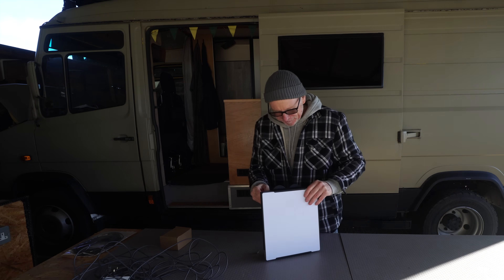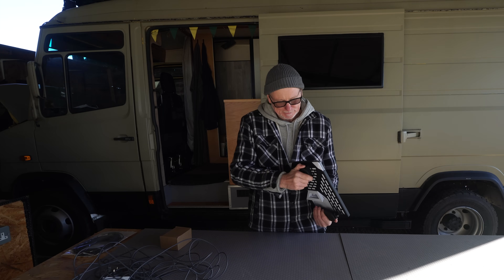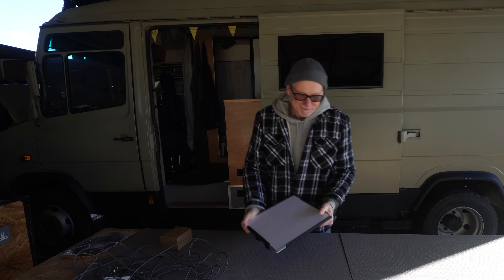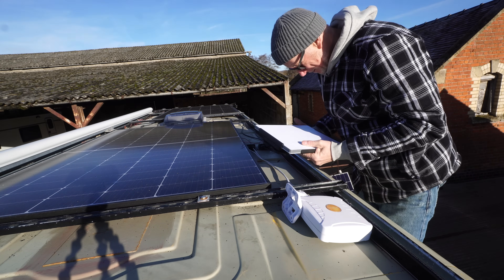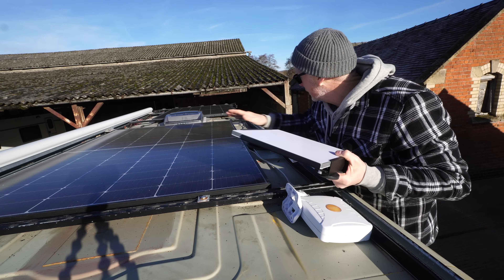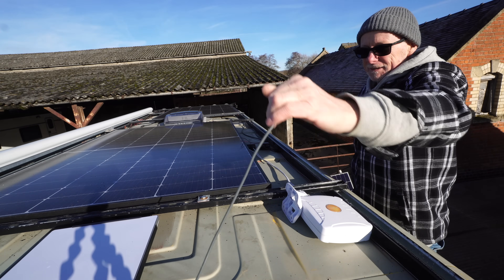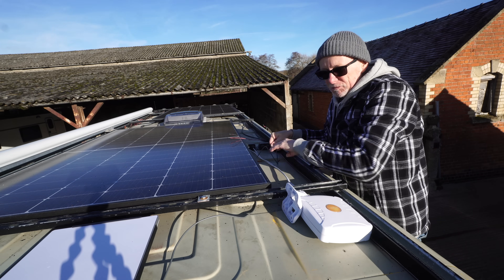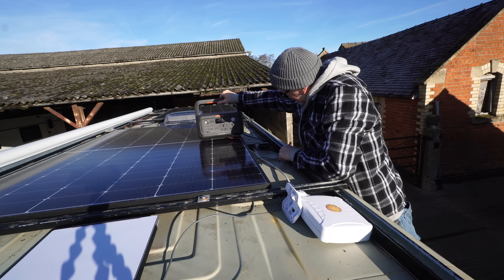I Wasted ££’s on STARLINK CAMPER VAN UPGRADE So You Don't Have To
Is the £40 Starlink Mini STARLINK CAMPER VAN UPGRADE 12v to 30v transformer worth it for campervan power efficiency? I tested whether bypassing the standard 240v inverter setup actually saves battery power in my off-grid Mercedes Vario, and the results surprised me.

Using a Jackery Explorer 500 v2 portable power station to measure exact power draw, I compared running Starlink Mini through the standard 240v plug + inverter versus the direct 12v to 30v transformer upgrade. The difference? Just 5 watts. But does that justify the £40 cost for van life?

🔋 What I Tested:
- Standard setup: 12v battery → inverter → 240v → Starlink plug → 30v (inefficient conversion)
- Upgraded setup: 12v battery → transformer → 30v direct (theory: more efficient)
- Real power consumption measured on Jackery Explorer 500 v2 display

⚡ The Results:
The 240v standard plug draws only 5 watts more than the £40 transformer. I install it anyway and let YOU decide if it's worth the upgrade for your camper van conversion.

Why the Jackery Explorer 500 v2 Was Perfect for This Test:
- Supplies both 12v and 240v outputs
- Built-in display shows real-time power draw
- Ideal portable power station for van life experiments

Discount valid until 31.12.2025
- Starlink Mini Dish Get One Month Free :
- 12v to 30v transformer
- Starlink Mini Magnetic Mount
- 12v leisure battery system / Mercedes Vario setup EcoWorthy  ➤12v280ah

For most van lifers running off 12v battery systems, saving 5 watts might not justify £40. But if you're optimizing every watt for off-grid living or running multiple devices, those small savings add up. Watch the full test and decide for yourself!

👉 Perfect for: Mercedes Vario conversions, Starlink Mini users, off-grid campervan setups, anyone optimizing 12v battery efficiency